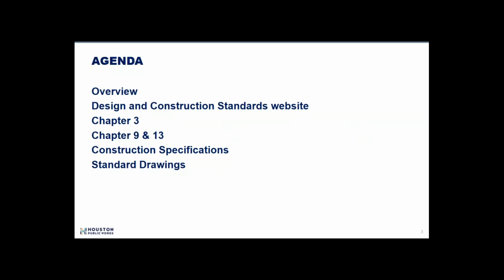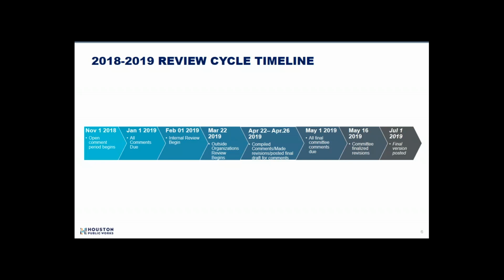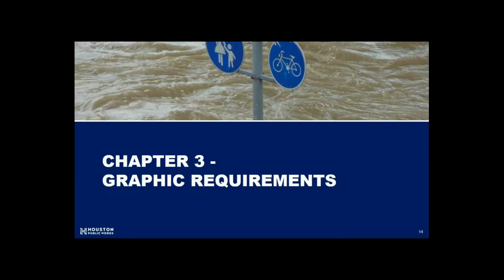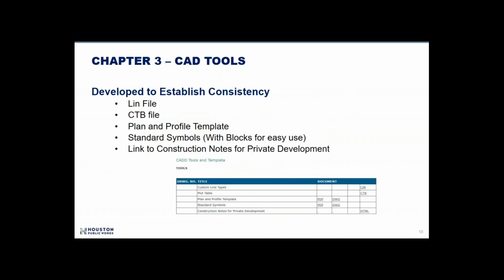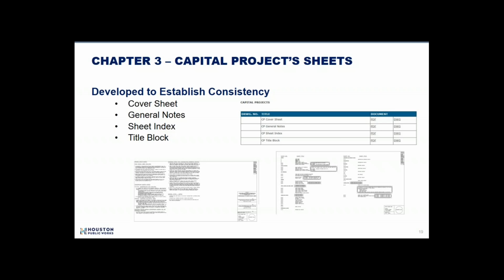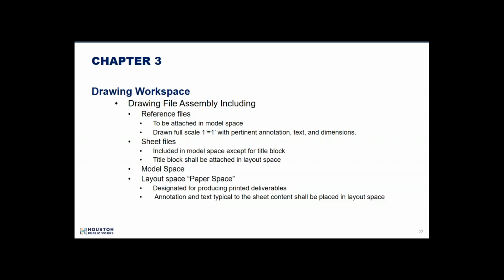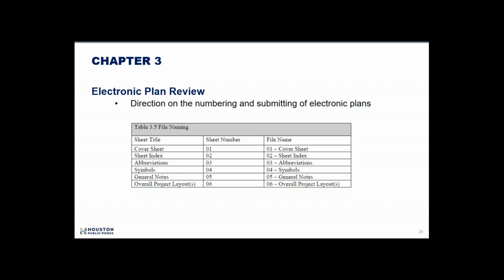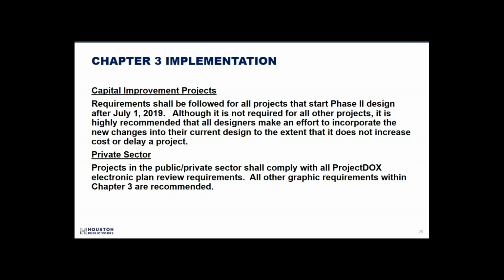2019 City of Houston IDM Webinar Chapter 3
Part 1 of the webinar includes an overview of the Infrastructure Design Manual review process, and covers changes to Chapter 3 - Graphic Requirements.